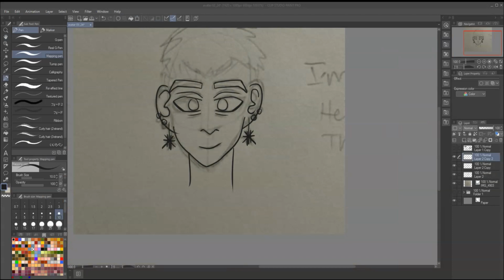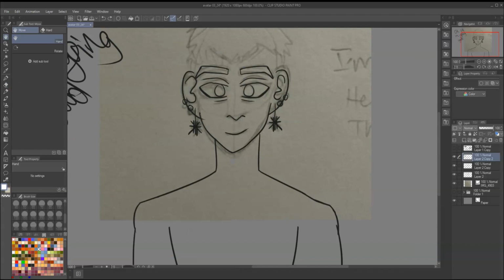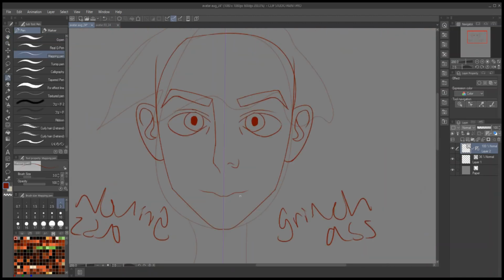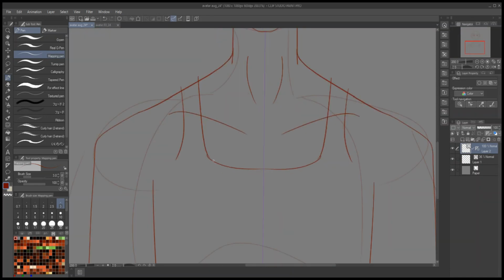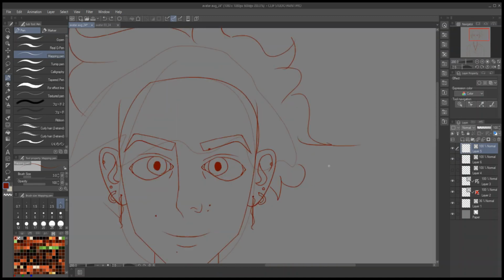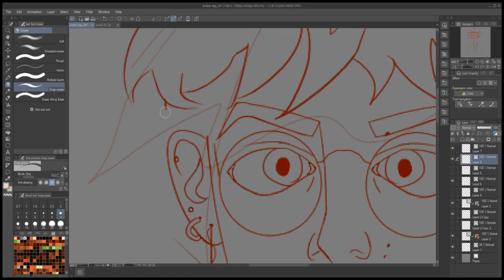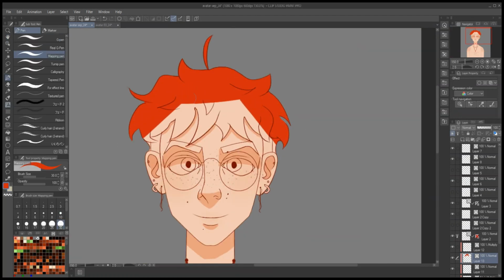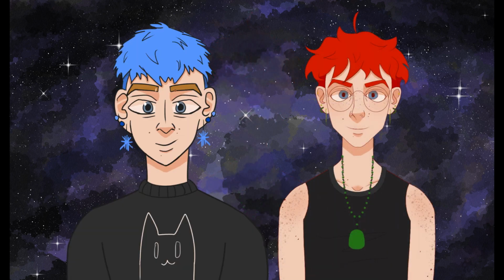Redesigning My Avatar/ PFP & Seeing My Art Progress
I change my look so often I really needed to update my avatar lol

SOCIALS:
@lunarchystudio on Tumblr
(@lunarchystudio) • Instagram
(@lunarchystudio_) / X